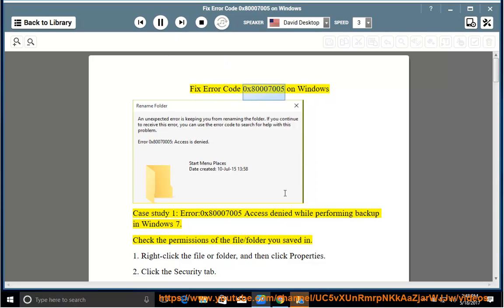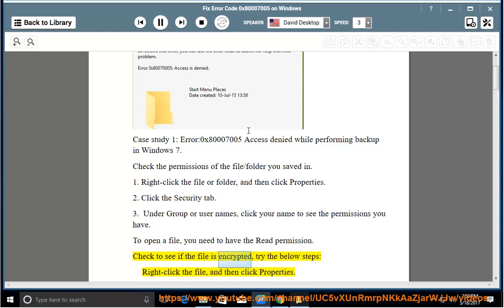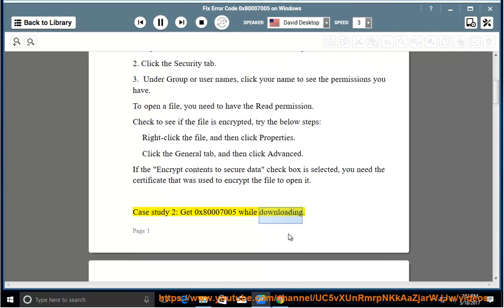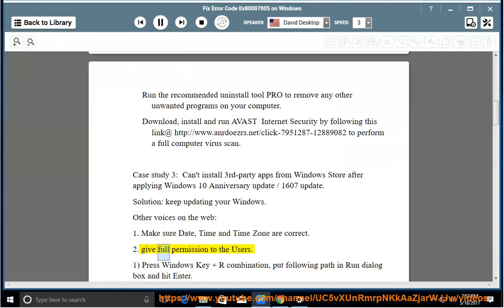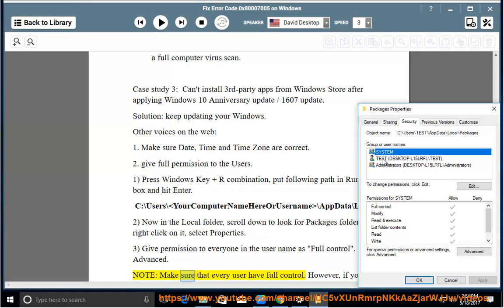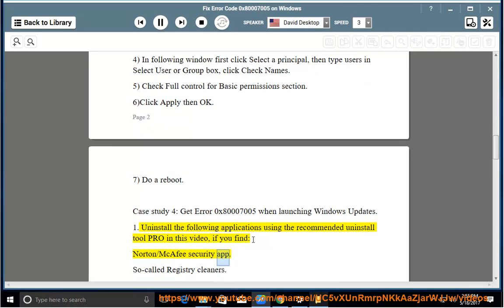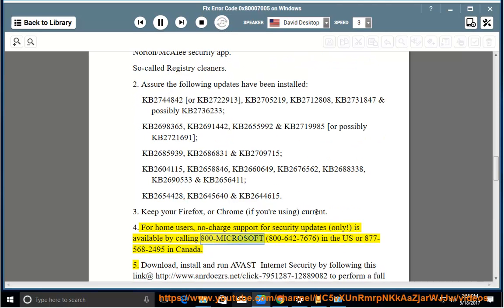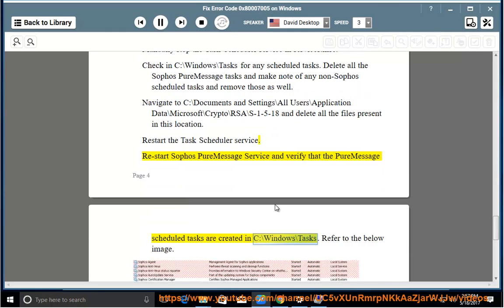How to Fix error code 0x80007005 on Windows?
This vid helps fix error code 0x80007005 on your Windows. E.G., 0x80007005 error would appear when trying to backing up yr system, to download sth, or to install some app.

Useful links:
* Run the recommended uninstall tool PRO@ to remove any other unwanted programs (PUPs) on your computer.
* Download, install and run AVAST Internet Security by following this to perform a full computer virus scan.  Learn more?

Fix Cannot register Authentication failed
Fix Windows 10 Insider Preview build 15019 install issue
Fix High CPU Usage & RAM Leakage in Windows 10